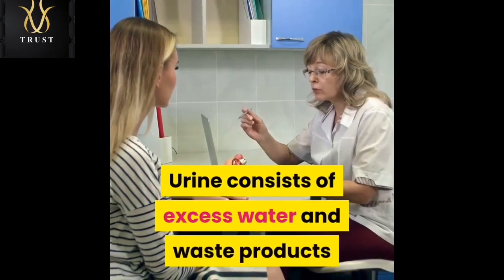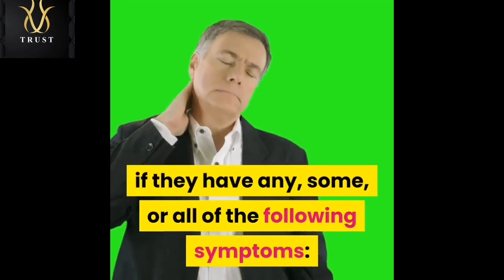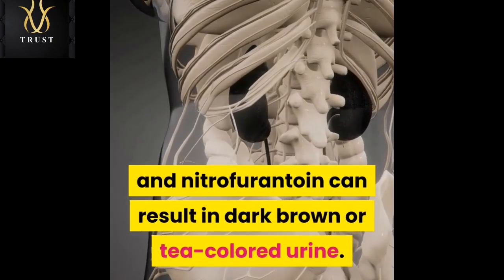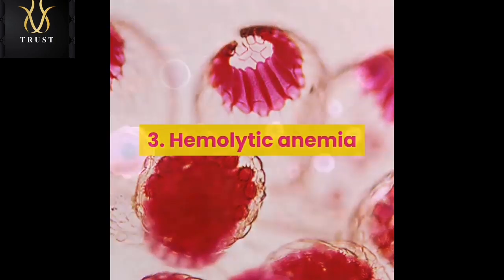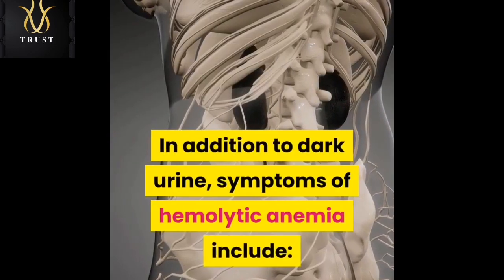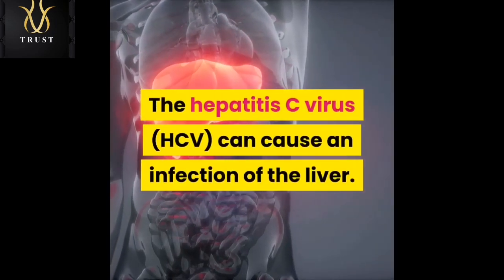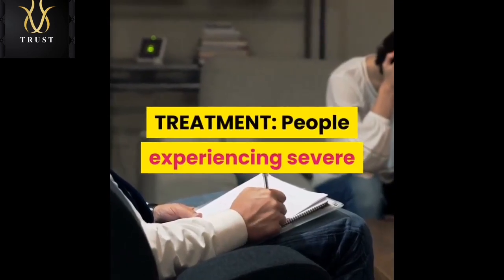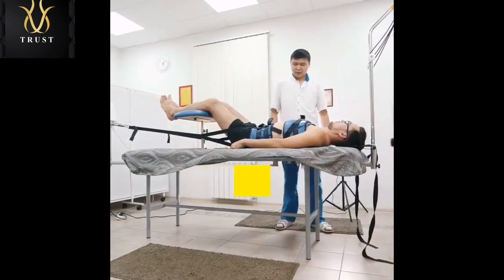5 common causes of dark urine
Urine consists of excess water and waste products that the kidneys filter from the blood. It can range from pale yellow to dark amber depending on the ratio of water to waste products.